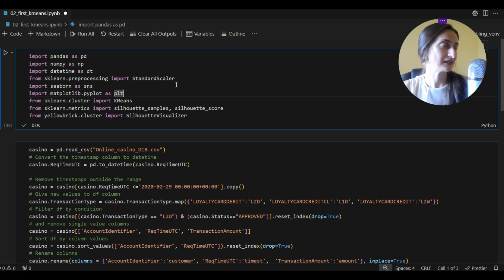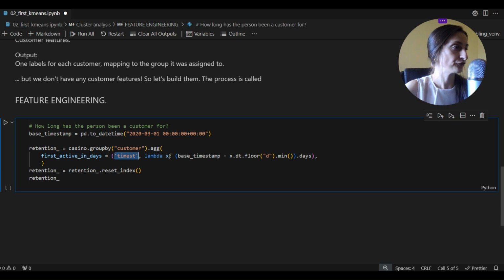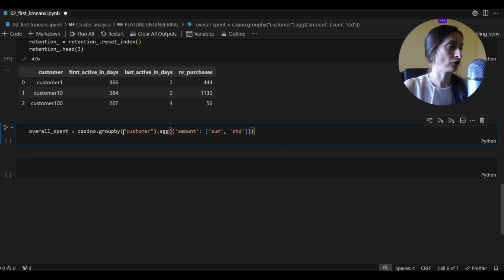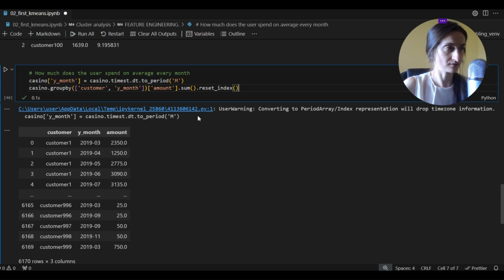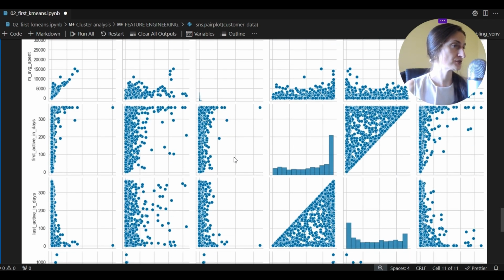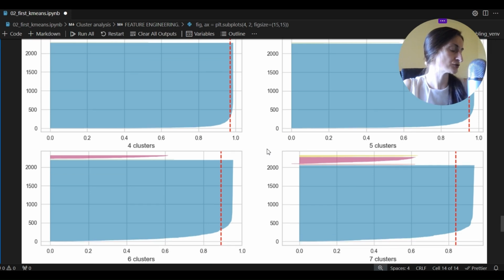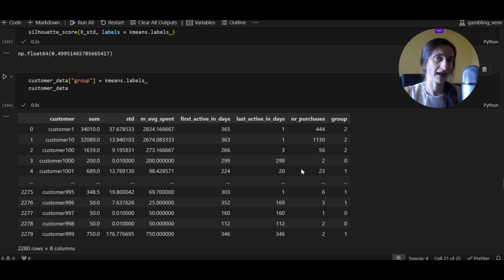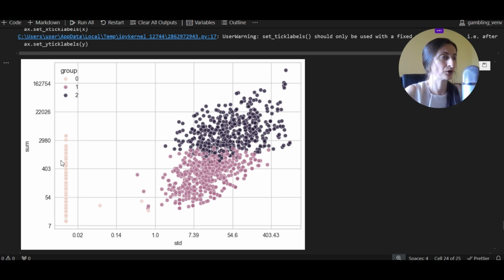KMeans Cluster Analysis: Data Science Project With Python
In this tutorial video using python for data science, we are clustering customers using KMeans clustering and the essential Python libraries: pandas, scikit-learn and seaborn. I am walking you through a unique machine learning project using the transactional data of online casino players, performing featureengineering to convert customer transactional data to customer features.

Contents:
00:00 - Introduction
02:23 - Data understanding
04:00 - Cluster analysis simply explained
05:11 - Feature engineering:  for time series to customer features
18:02 - Join multiple pandas DataFrames
19:15 - Replace missing values with constant in pandas DataFrame
21:00 - Feature visualization with pairplot
23:07 - How to select the number of clusters for kmeans cluster analysis
24:42 - Elbow method for cluster selection
26:24 - Interpreting Silhouette plot
27:46 - Feature transformation with logarithm
28:35 - Cluster analysis
32:30 - Scatter plots
33:10 - Reverse the transformation for scale
38:43 - Conclusion